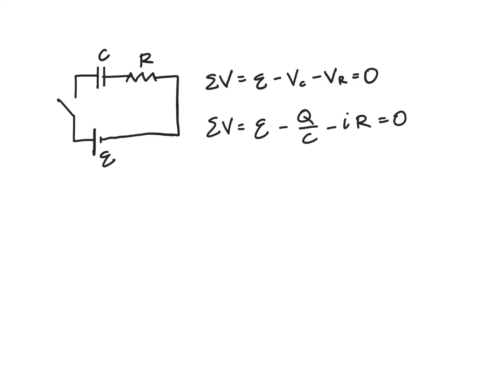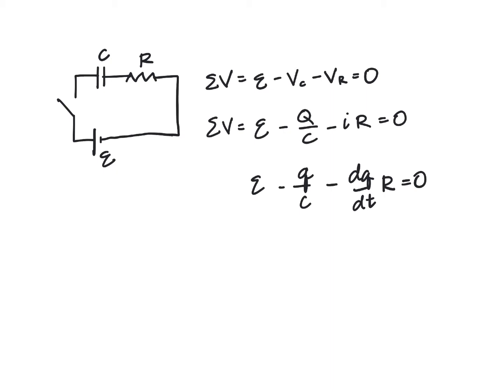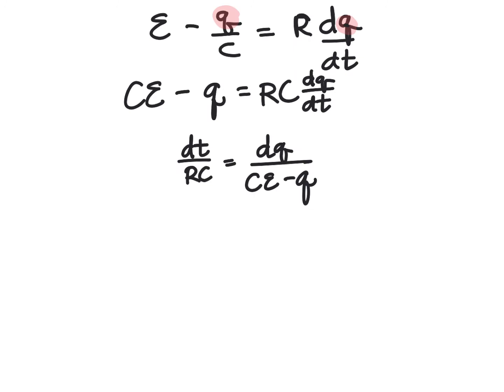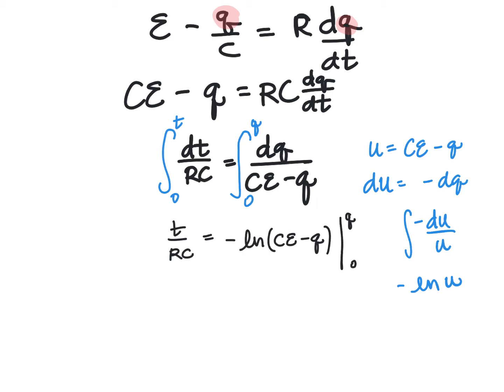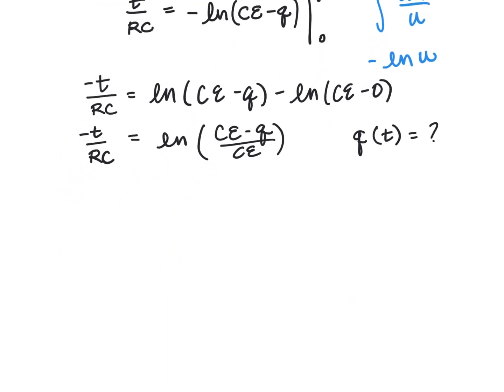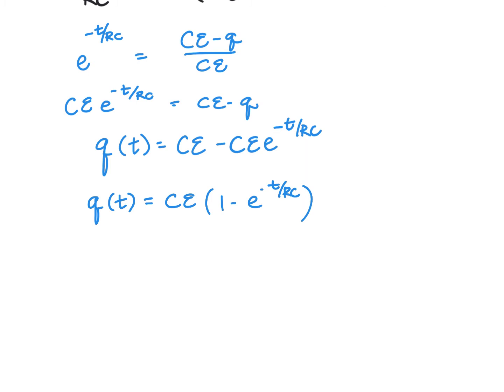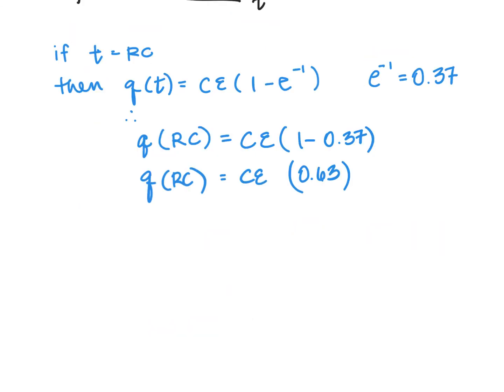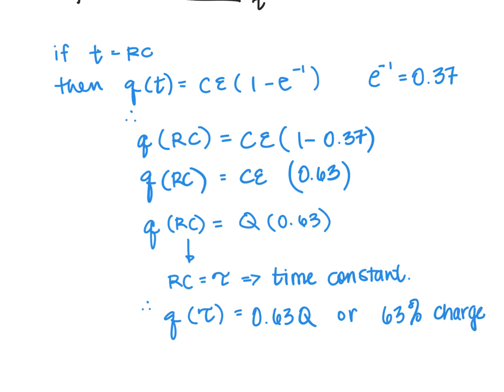APPC charging a capacitor in RC circuit